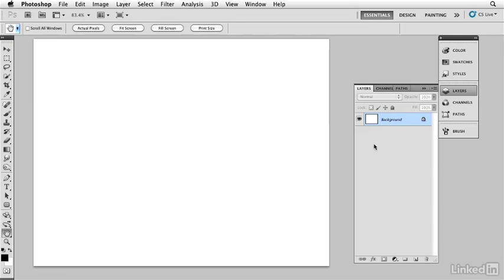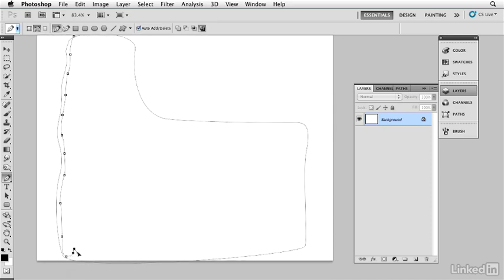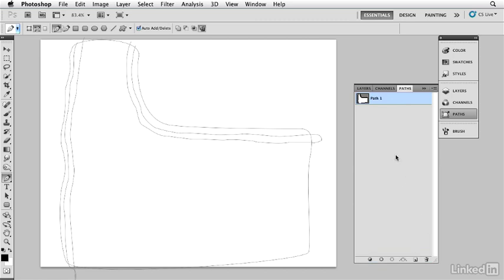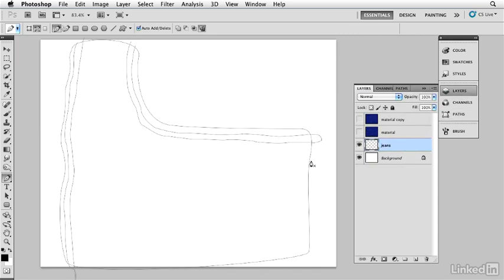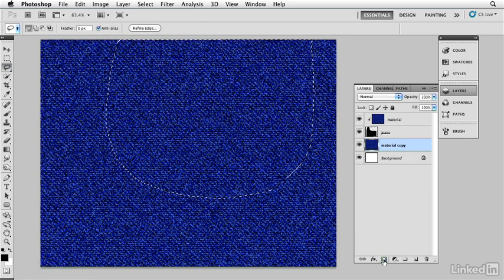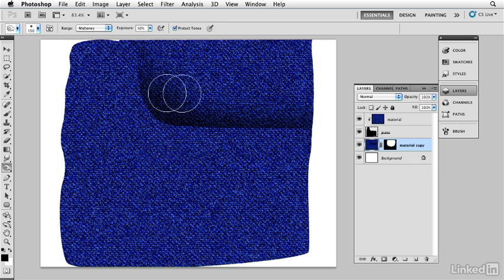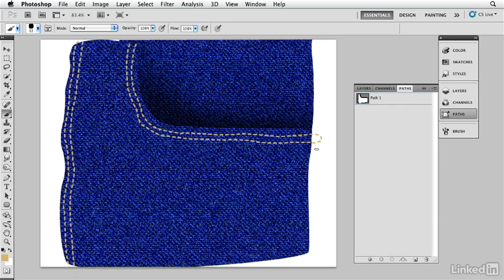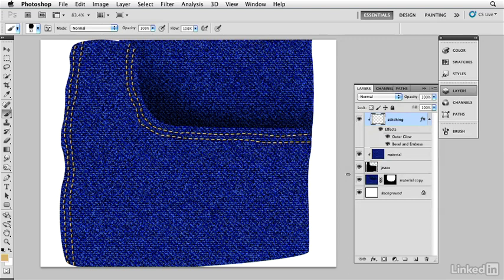77846 11 05 SC12 denim